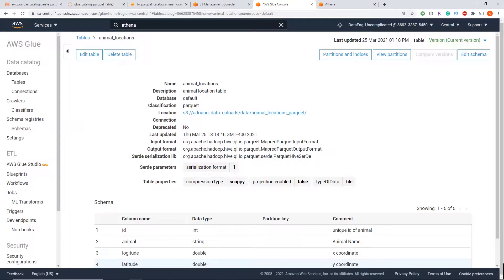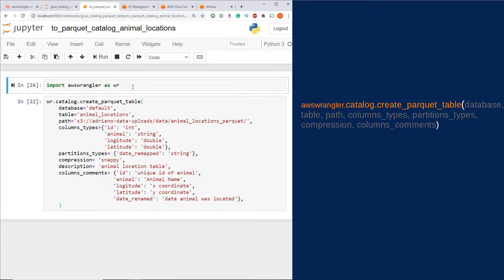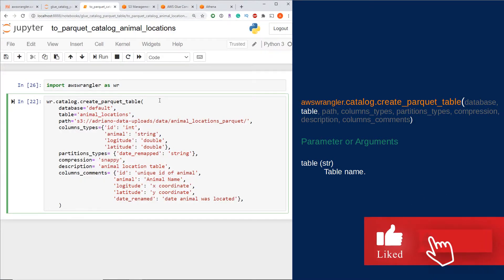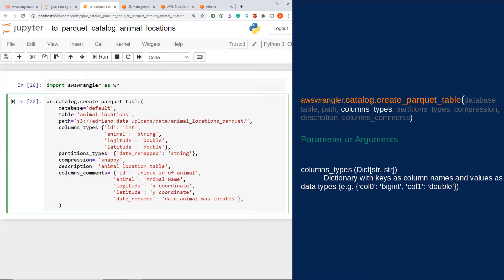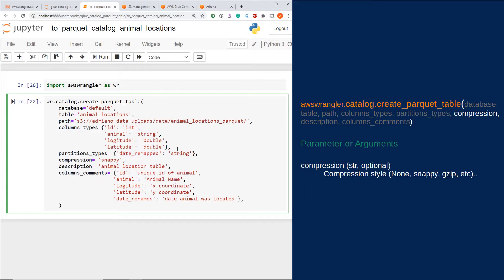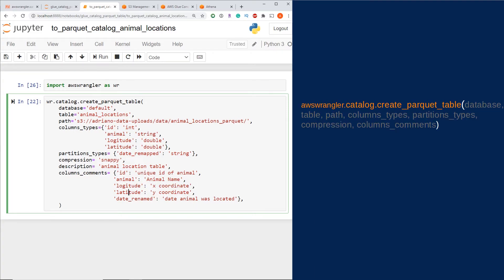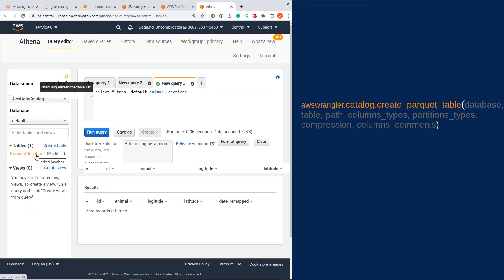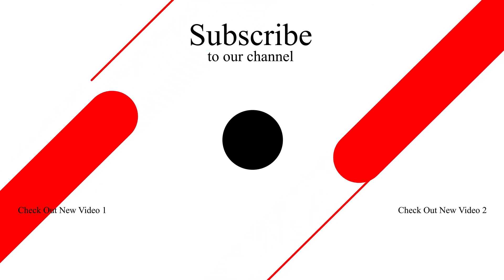AWS Data Wrangler: Create a Parquet Table (Metadata Only) in AWS Glue Catalog | Step-By-Step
This is a step-by-step guide on how to create an AWS Glue Catalog table of a parquet dataset using the aws data wrangler library in python. Using a Jupyter notebook, this video walks through all the parameters required.

Timestamps:
00:00 Introduction
00:25 catalog.create_parquet table
2:47 glue catalog table in Athena